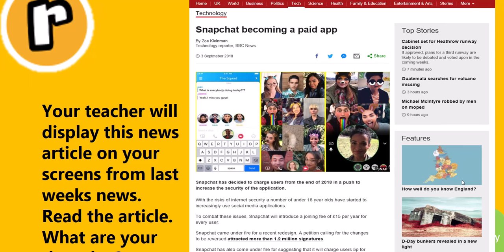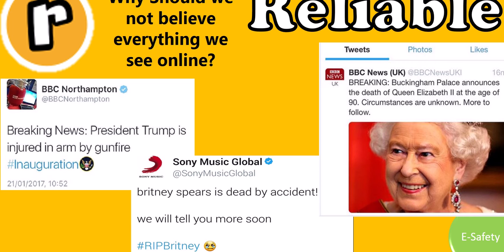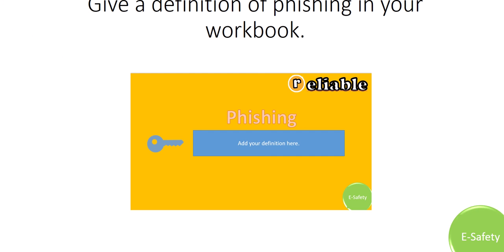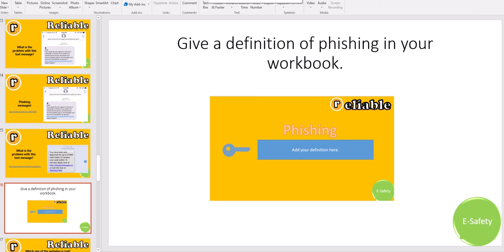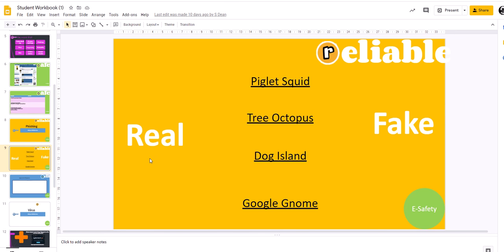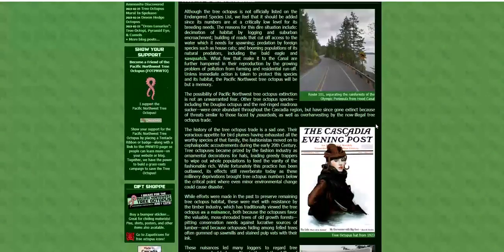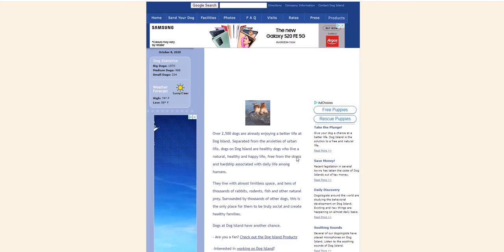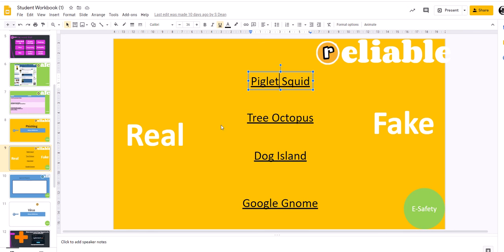Year 7 Lesson 3